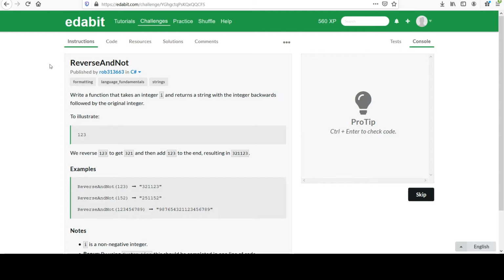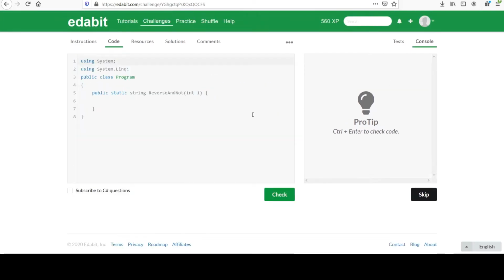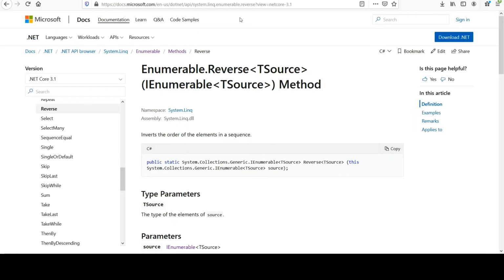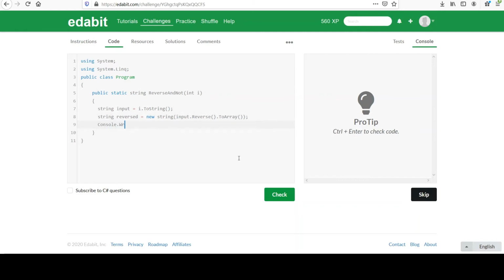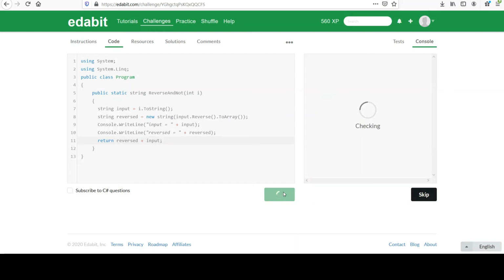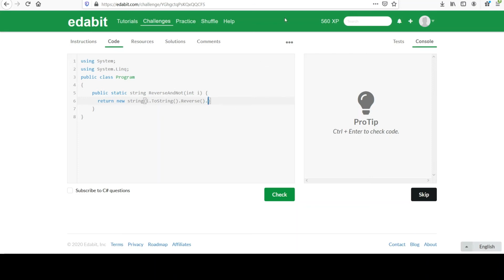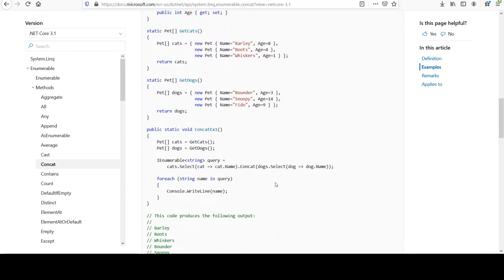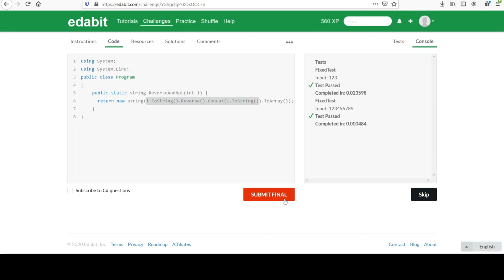Edabit Hard C# Programming Challenges #1: Reverse and Not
Intermediate level C# object oriented programming series. This challenge comes from the Edabit website's hard difficulty category. Viewers are provided an integer as input. They are asked to return a string containing the input in reversed order, followed by its original order.